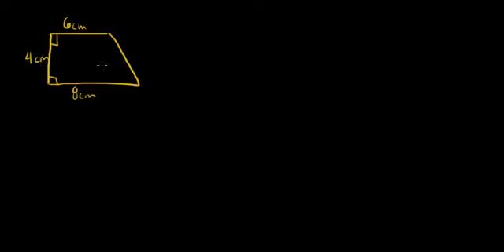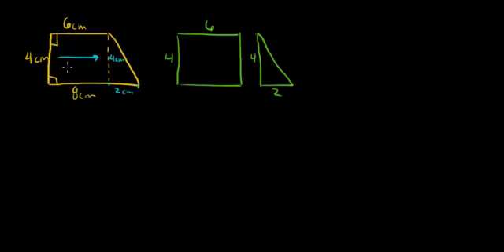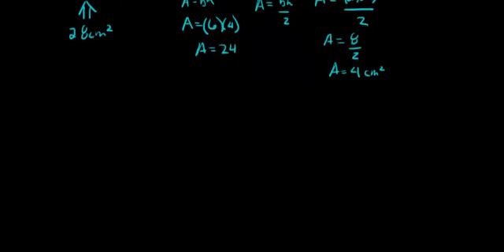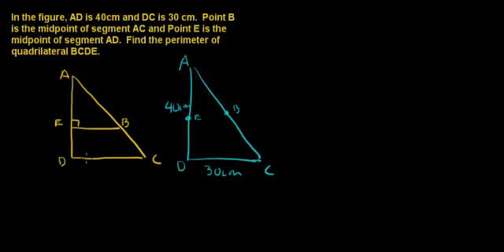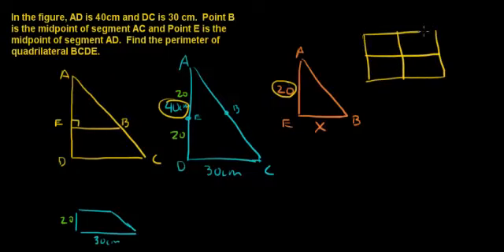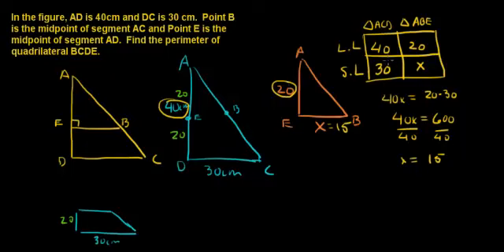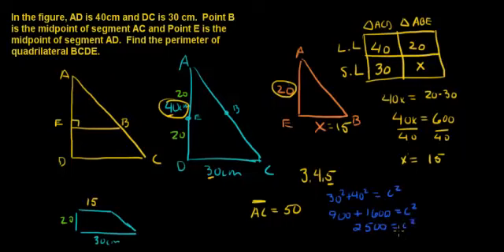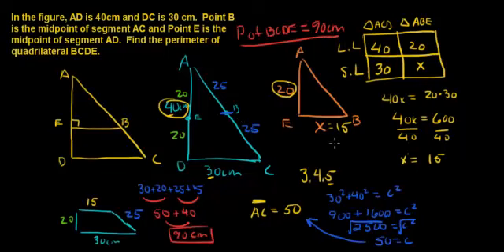Combined Polygons.mp4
Finding the perimeter and area of combined polygons.